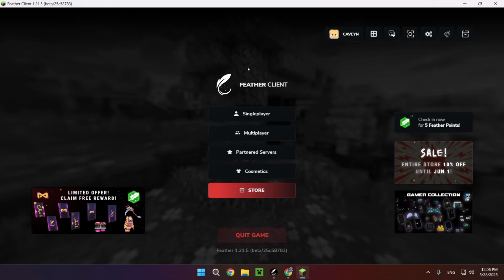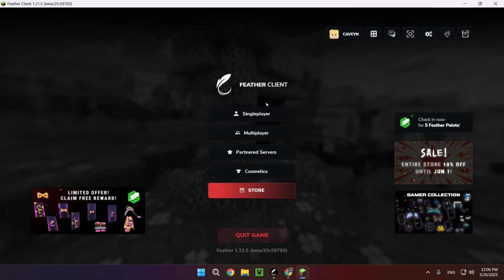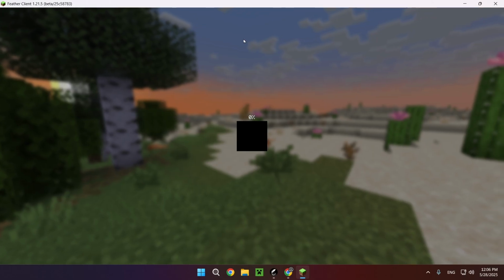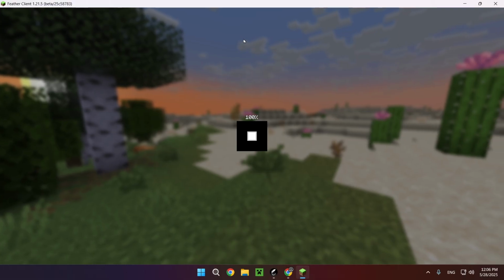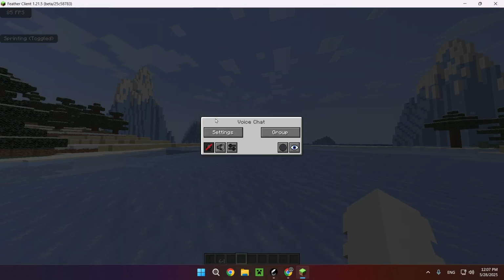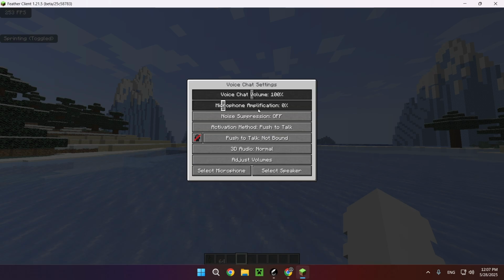How To Download & Install Simple Voice Chat On Feather Client For Minecraft 1.21.11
- Caveyn